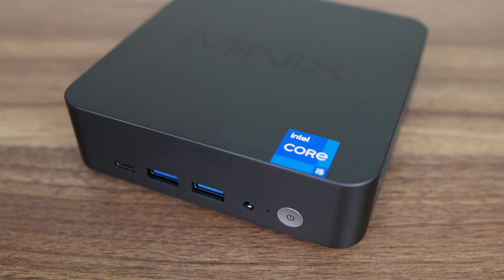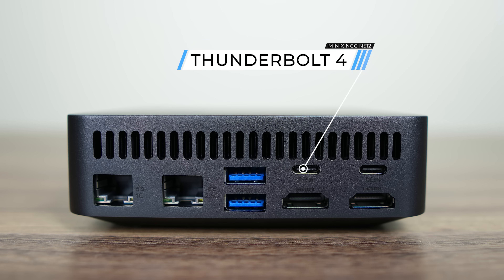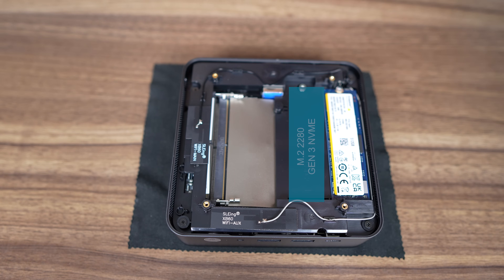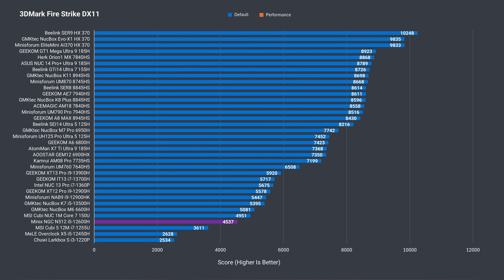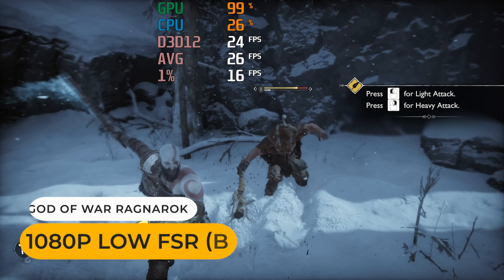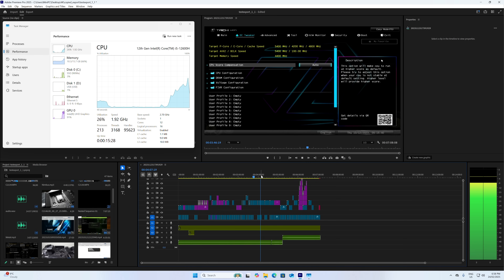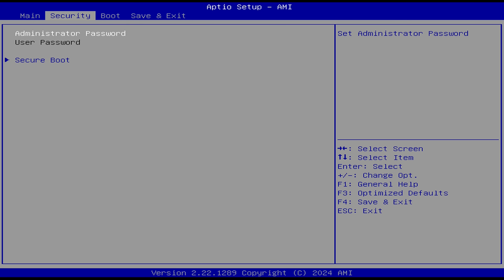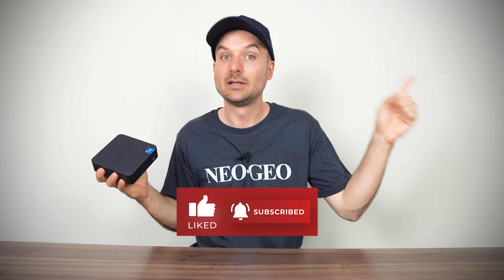It's Finally Here...Minix NGC N512 Mini PC Review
In this video we take a look at the Minix NGC N512, a mini PC featuring Intel's i5-12600H. Something that's a little different with this one is that it's powered by USB-C and comes with DDR5 RAM. It also has a Thunderbolt 4 port.

Shop online (Thanks for supporting the channel):

► Amazon US (Amazon)
► Amazon Canada (Amazon)
► Amazon Australia (Amazon)
► Amazon UK (Amazon)
► Amazon Germany (Amazon)
► Amazon Other Countries (Amazon)

Neo Geo T-Shirt

00:00 - The NGC
00:30 - Specs & Features
00:55 - In the Box
01:06 - Ports
01:56 - Opening it Up
02:52 - Windows/Linux
03:09 - Benchmarks
04:14 - Game & Emulator Test
05:57 - Audio & Video Production
06:24 - SSD, Power, Temps & Noise
07:38 - BIOS
07:55 - Conclusion